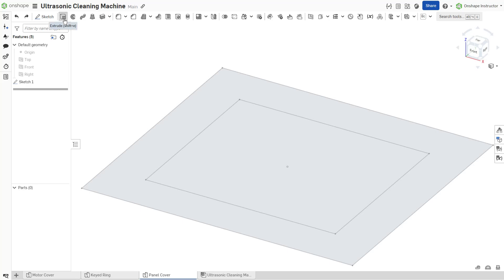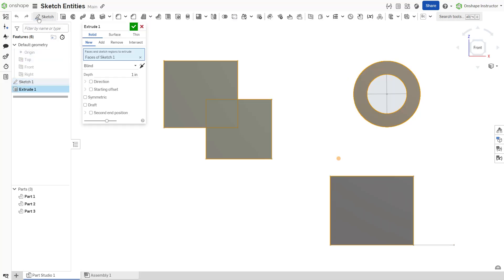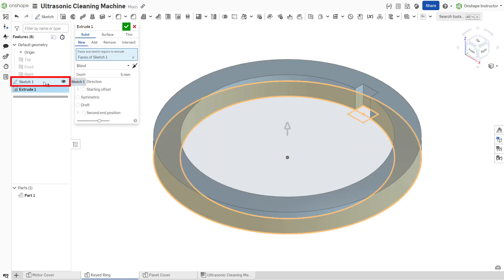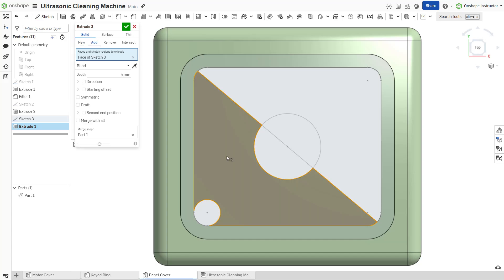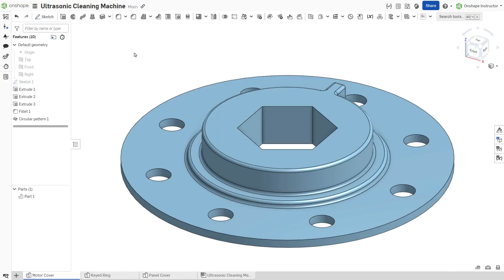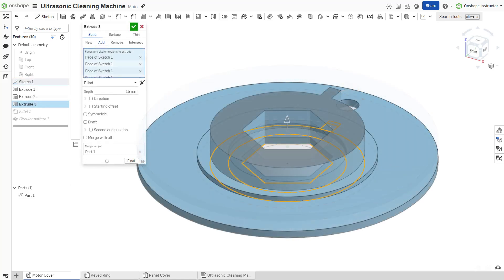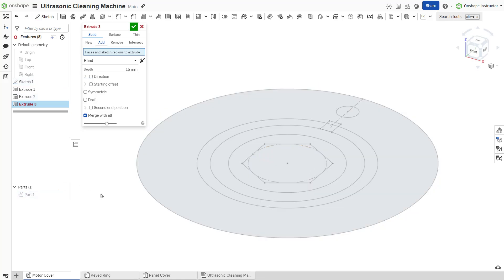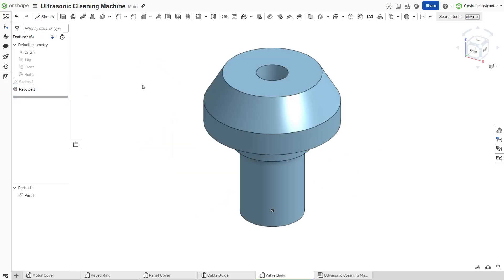Starting a Part in A Part Studio in Onshape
Onshape's use of sketches is more flexible than more traditional 3D CAD systems.
Create features with a whole sketch, or portions of the sketch geometry.
Sweep and Revolve inherit the same flexible behavior.